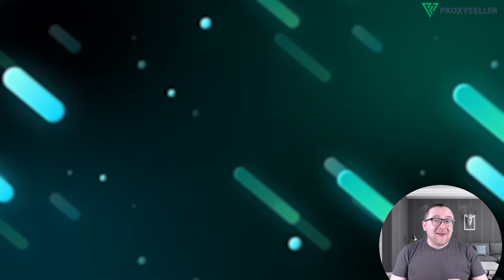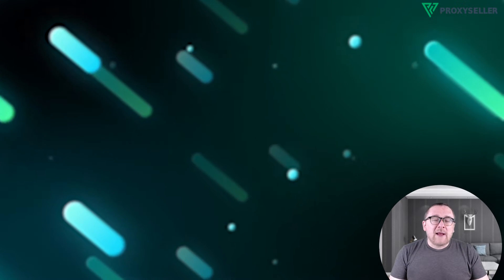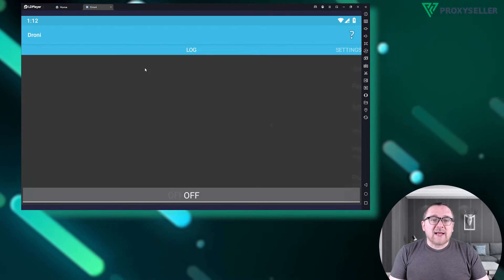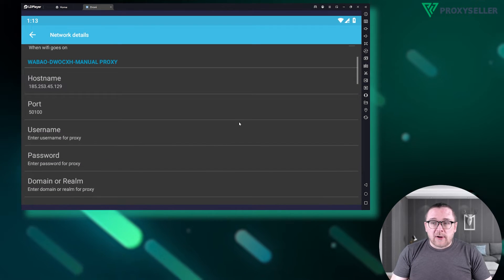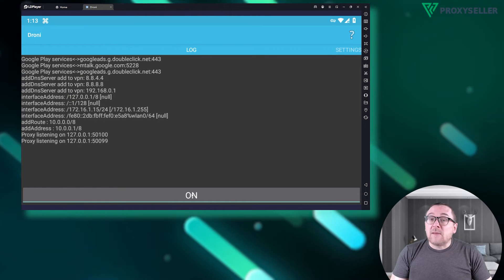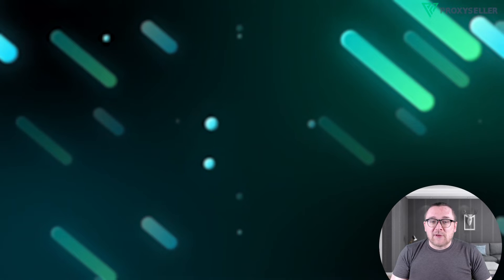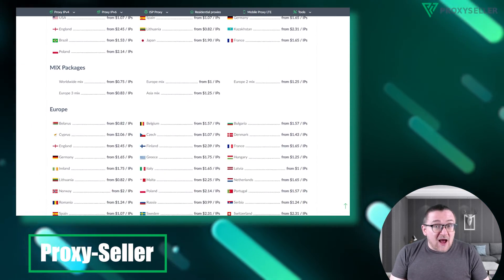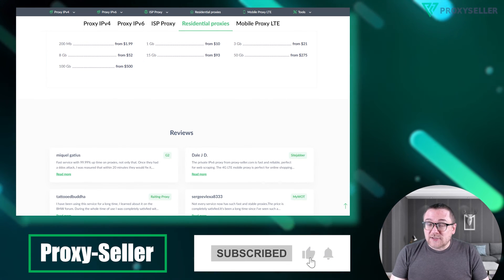Setting up a proxy in LDPlayer Android emulator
00:00 Introduction
00:17 Proxy settings
01:20 Conclusion